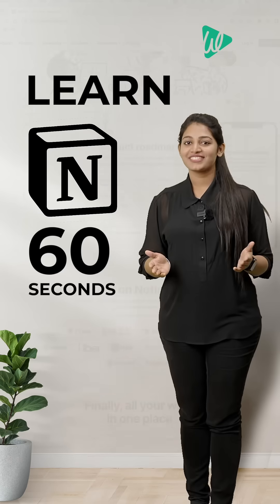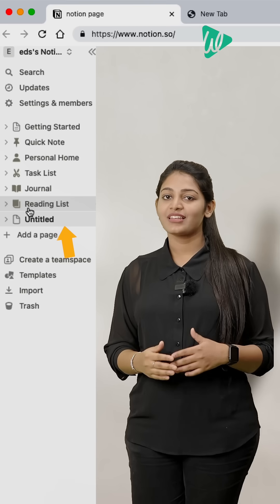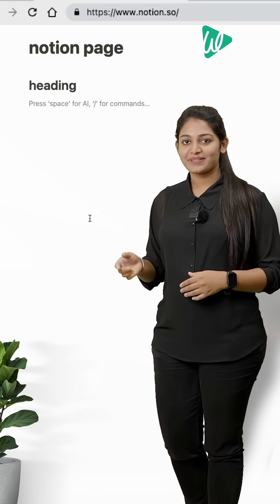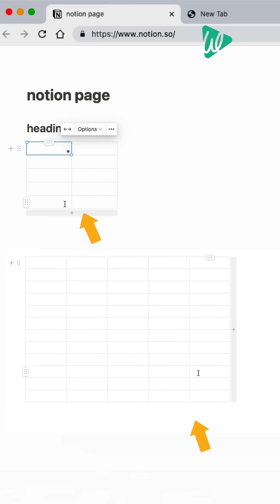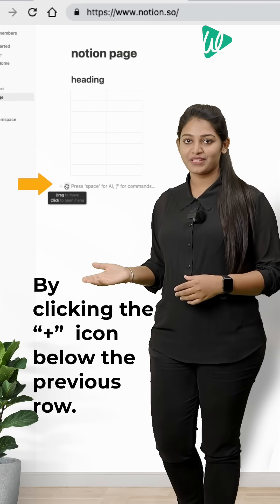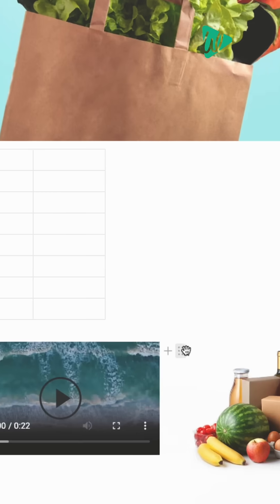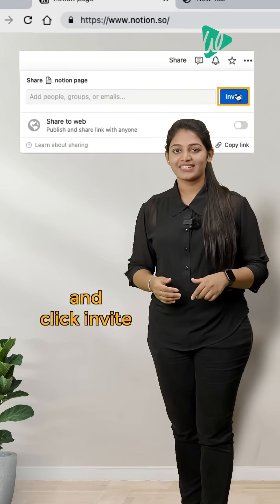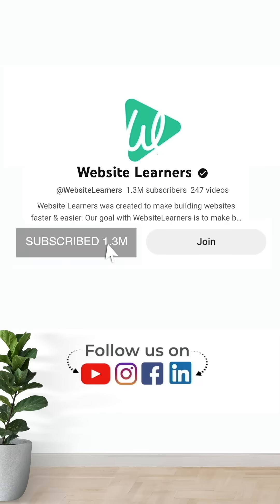Learn Notion in 60 seconds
😥 Save Time Let Ai Write For You ➜ Visit gravitywrite.com

⚡ Get Lightning Fast Website at WebSpaceKit ➜ webspacekit.com